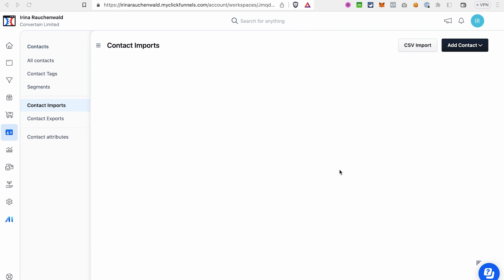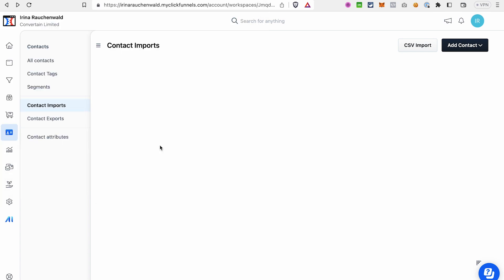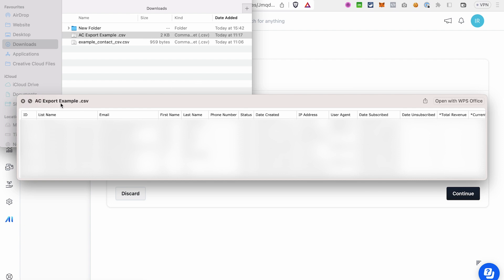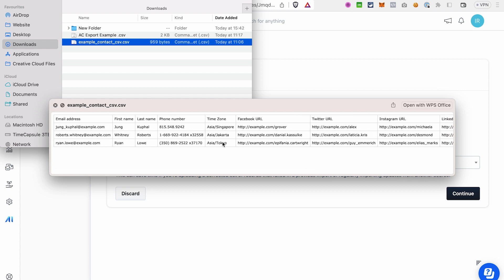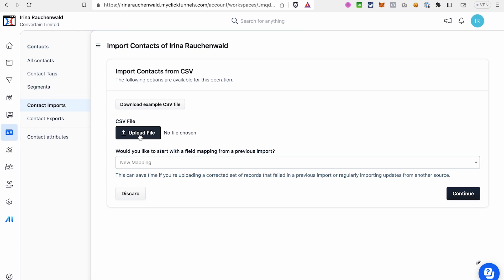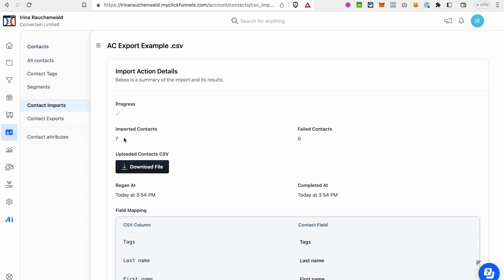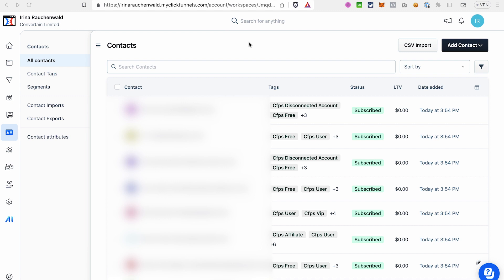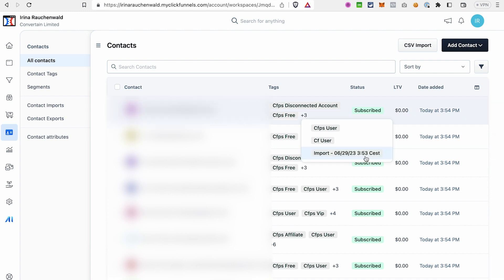How to Bulk Import Contacts to Clickfunnels 2.0 - Clickfunnels 2.0 Tutorial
Easy-to-follow steps to bulk import contacts to Clickfunnels 2.0 & how to fix failed import!

In this video, I'll show you how to import your contacts to Clickfunnels 2.0, how to format a CSV file with your contacts, and how to fix import issues that may happen.

If you decide to use Clickfunnels 2.0 for email marketing, you may want to move your contacts from the autoresponder that you're currently using. For that, you can use a contacts bulk import feature in Clickfunnels 2.0 and move your contacts in just a few minutes. In this video, you'll learn how exactly you can do that.

I also will show you how to segment the imported contacts in Clickfunnels 2.0 considering that Clickfunnels 2.0 doesn't have lists.

00:00 Intro
00:32 How to import contacts to Clickfunnels 2.0 - Step 1
01:02 How to fix a failed contact import to Clickfunnels 2.0?
01:25 Example of a CSV file that you can import to Clickfunnels 2.0
01:36 How to adjust the export file from your current autoresponder so that you can successfully import contacts to Clickfunnels 2.0?
02:31 Can I add other columns besides the ones that are shown in the example CSV file?
03:21 How to import contacts to Clickfunnels 2.0 - Step 2
04:00 How to segment the imported contacts in Clickfunnels 2.0?